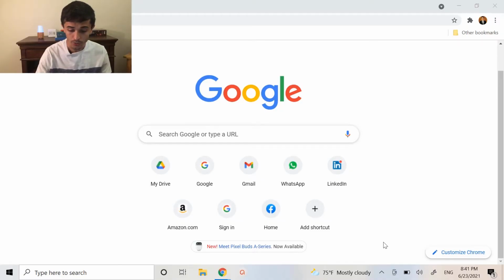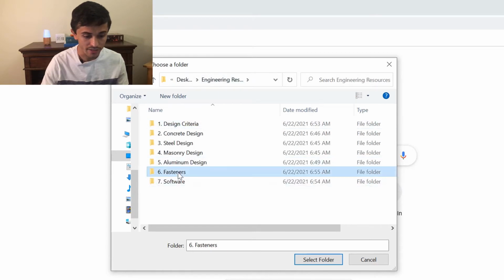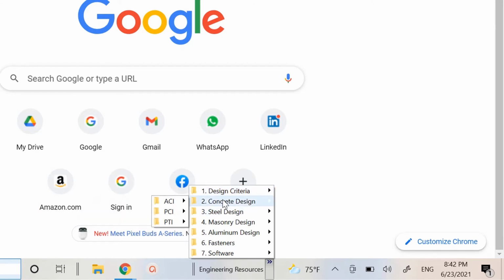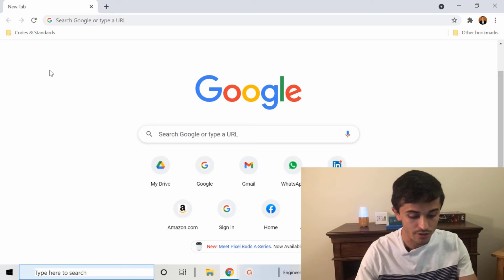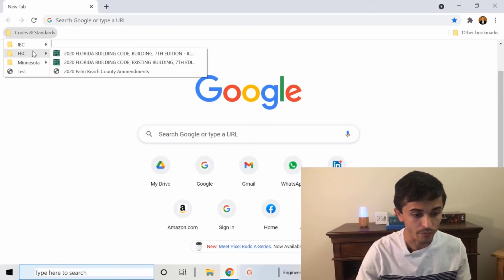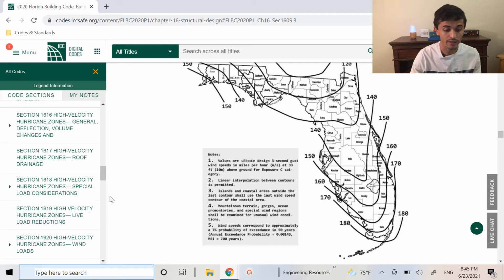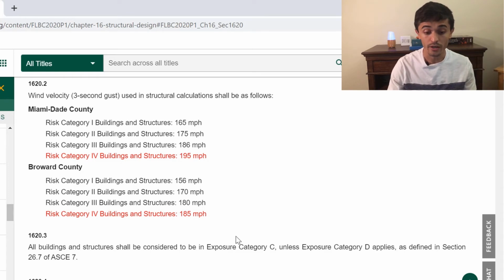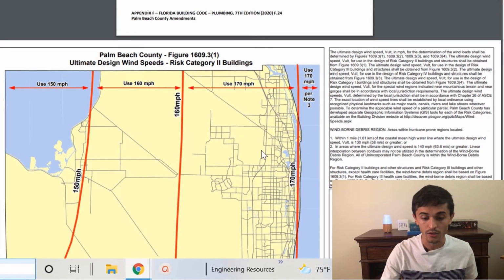How Tabbing Can Accelerate your Productivity in Structural Engineering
I’ve heard once that knowing where to find things is one of the most important things that will accelerate your career on the technical side. This is what today's video is all about.

⏰ Timecodes ⏰
0:00 - Intro: 3 Productivity Tips
0:30 - 1st Tip: Physical Tabs/Bookmarks
2:30 - 2nd Tip: Windows Toolbar
5:01 - 3rd Tip: Browser Bookmarks
5:43 - What is one of the most common mistakes in Structural Engineering?
6:06 - 3rd Tip: Continuation
8:47 - More videos to come

📑 Recommended tabs
📖 PE Exam Resources 📖
Recommended tabs
NCEES PE Practice Exam
PPI Structural Depth Practice Exams
2 Civil PE Breadth Practice Exams
School of PE Breadth Guide

📽️ Gear
🎙️ Budget clip-on mic I use

*Rômulo de Carvalho Silva is a senior engineer working for a corporate company. All thoughts expressed are purely his own observations and experiences.